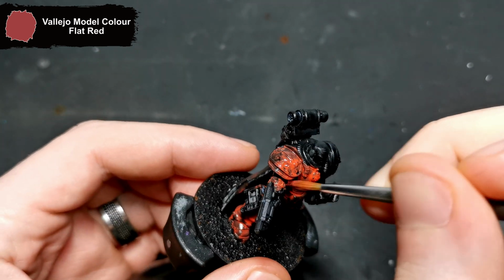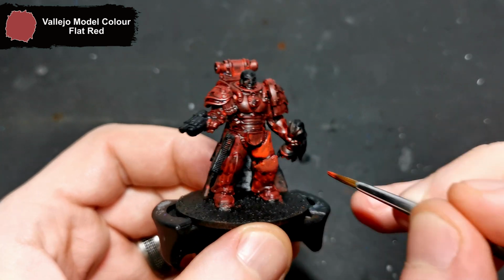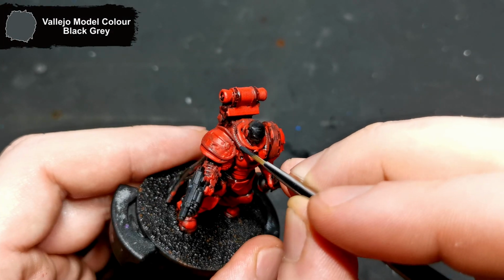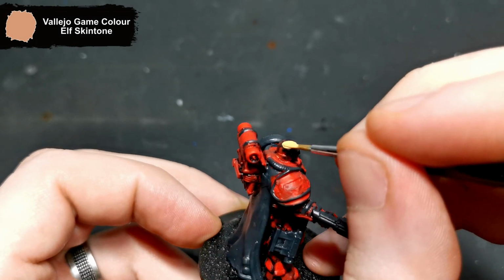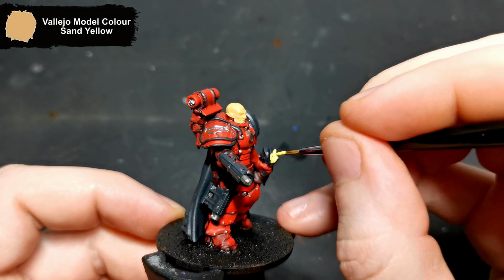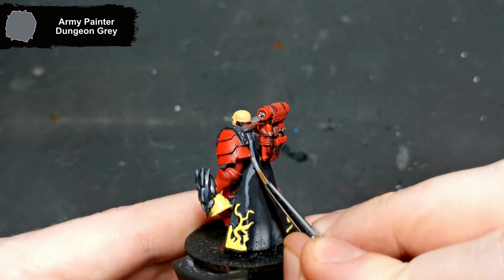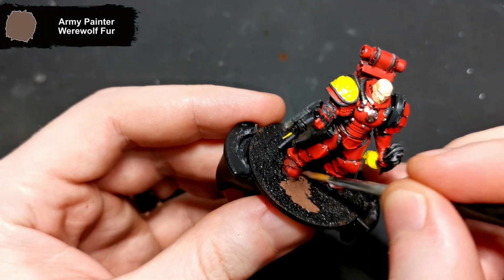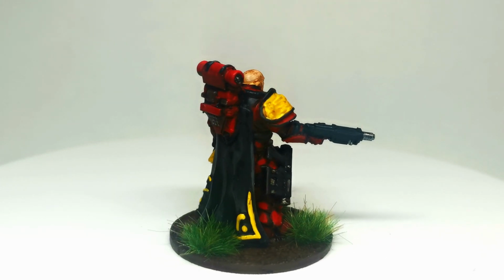Tempest Legion: Captain - The Makers Cult, 3D Printed Army, Proxy Army, Blood Angels Inspired.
I try out painting my first Tempest Legion with a Blood Angels colour scheme.

Wet palette
Army painter mega set
Game Colour set
Black Primer
White ink
Grass tufts
Aquarium Plants
Anycubic Resin
Elegoo Saturn
Earth Texture
Army Painter brushes
Army Painter washes
Army Painter metallics
Coloured in set
Satin varnish